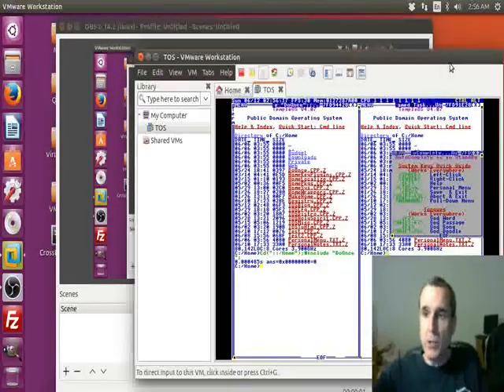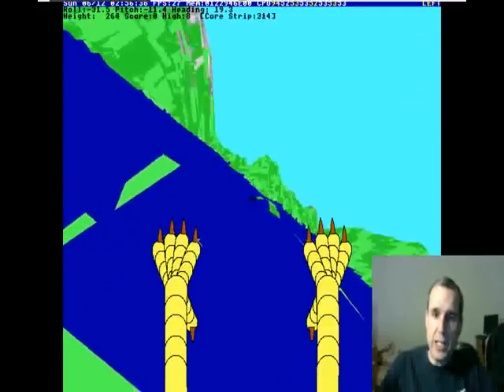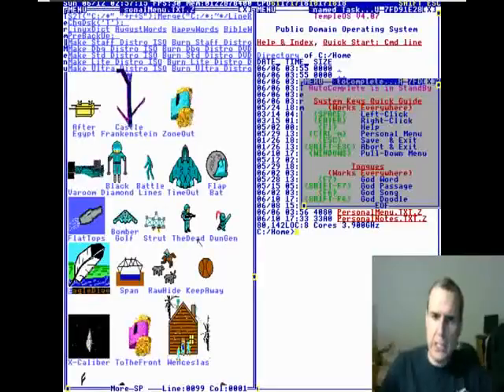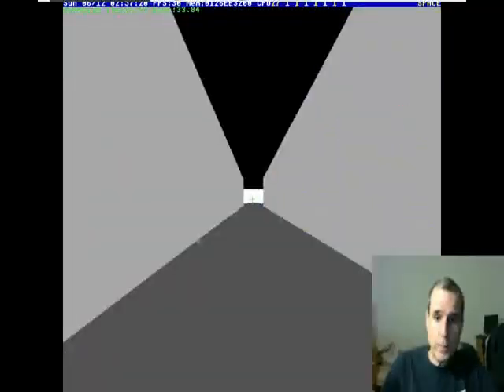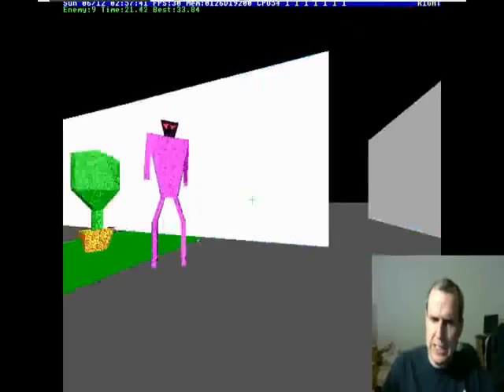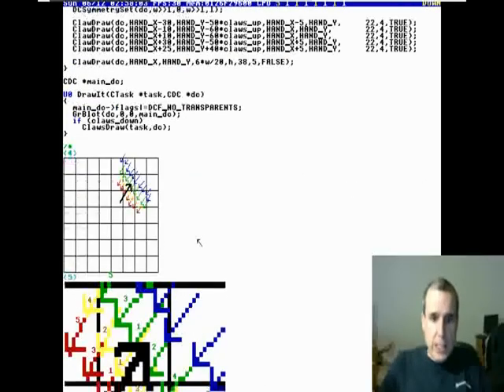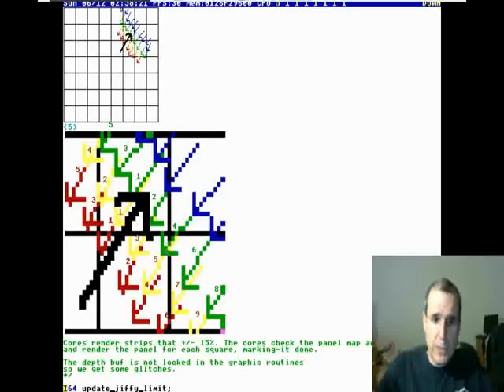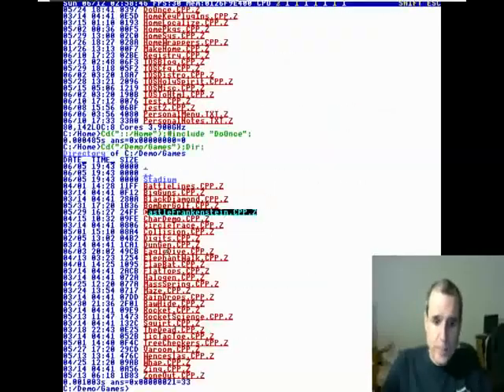681 - New Demos #1! The Flight Sim & FPS (TempleOS) [2016]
Full File Name: 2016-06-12T00:00:00+00:00 - TempleOS - FPS and Flight Simulator (ctE6jIyPY8E).mkv